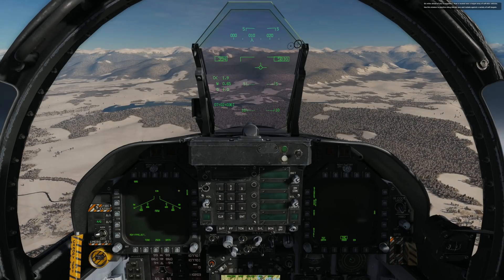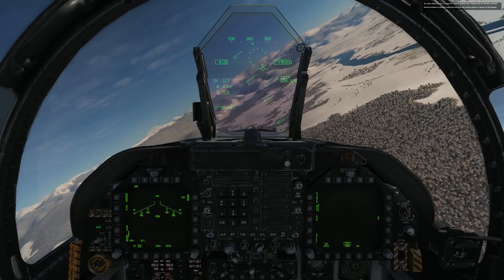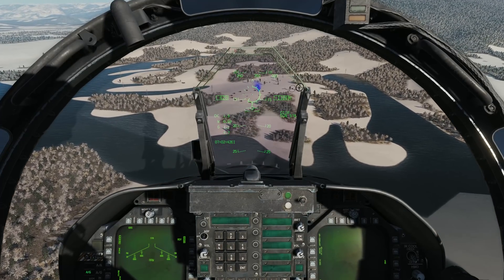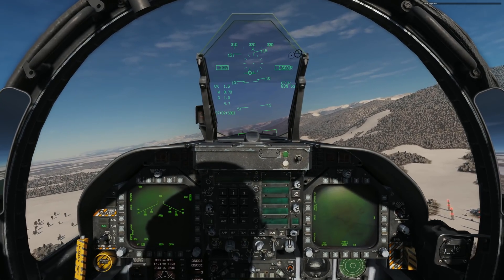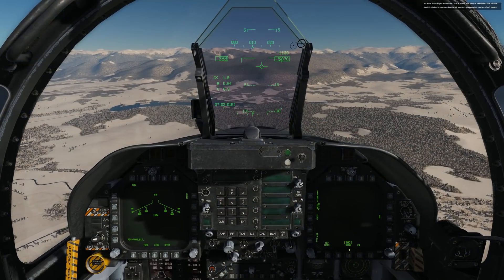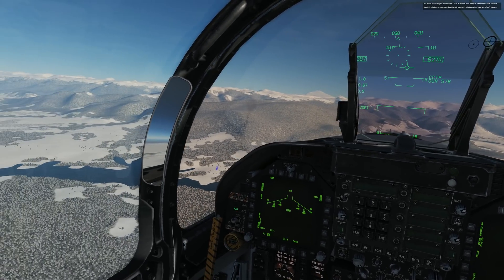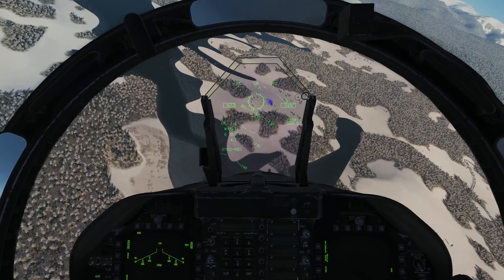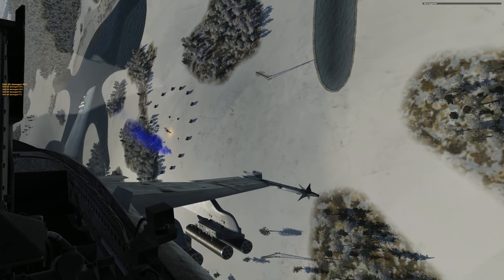DCS: F/A-18C Hornet - High and Low Angle Strafe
This is a short video on the basics of low- and high-angle staffing in the Hornet. A low angle strafe is generally done at a 15-degrees nose down angle, while a high angle strafe is generally 30-degrees. The higher the angle, the greater the concentration of fire on the aim point. You could go greater than 30-degrees, but controlled flight into terrain (CFT) becomes more likely. When done properly, a quick burst of less than 50 round should be enough to destroy unarmored targets.

Thanks,
Wags